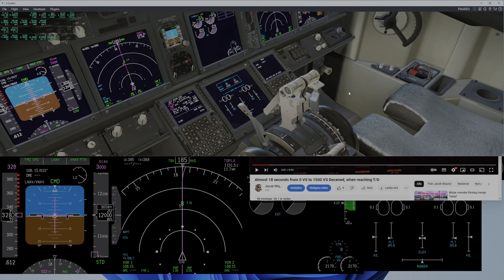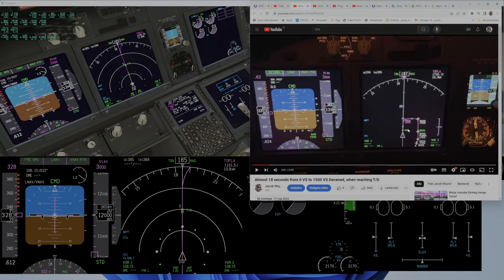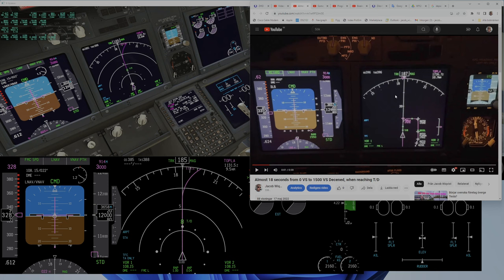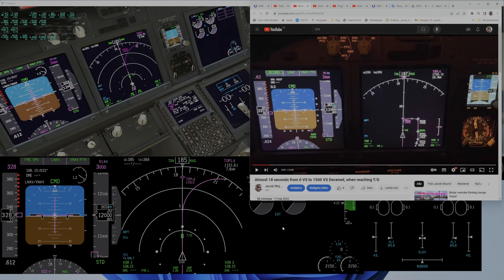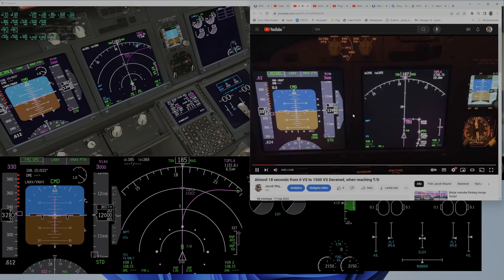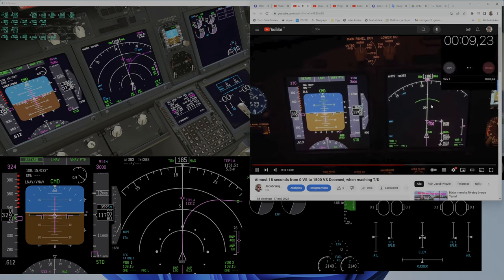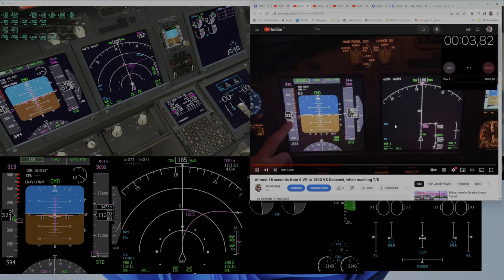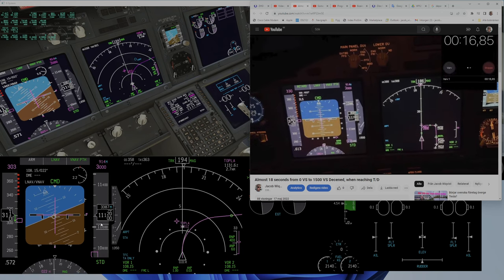Smoother transition between Cruise and Decent.